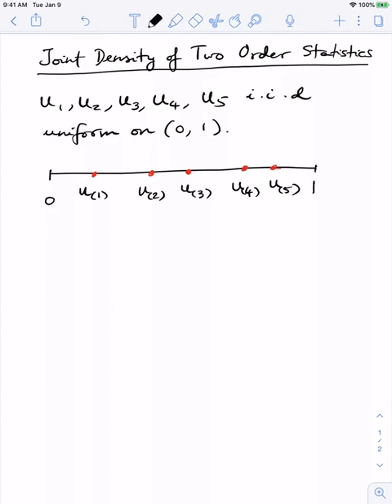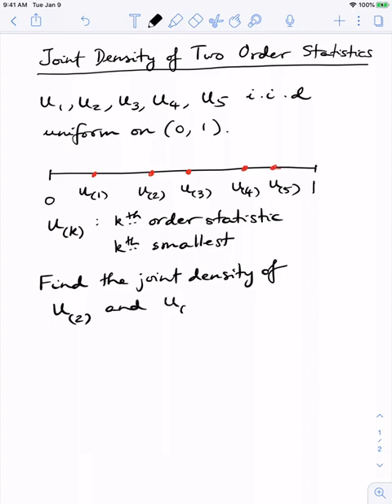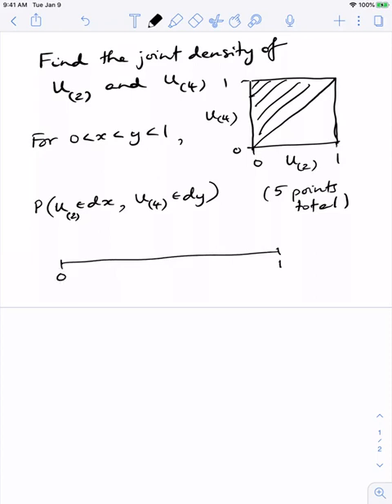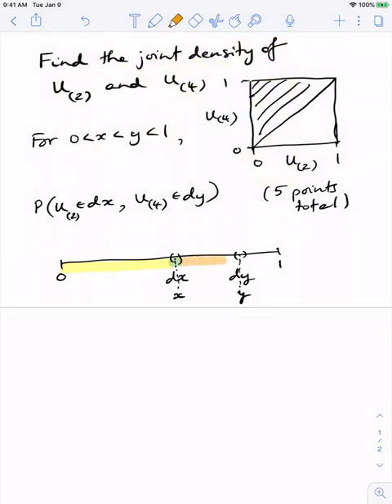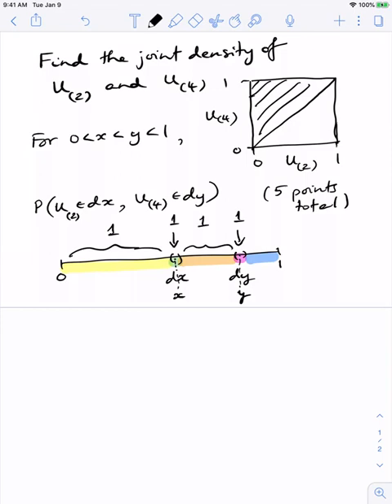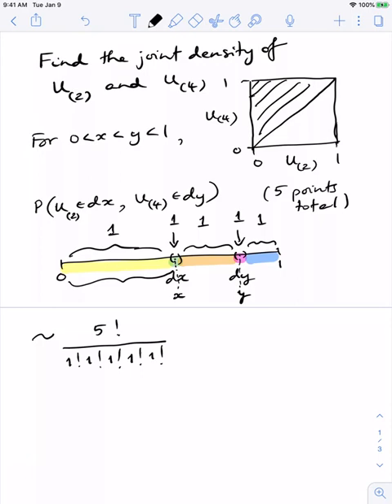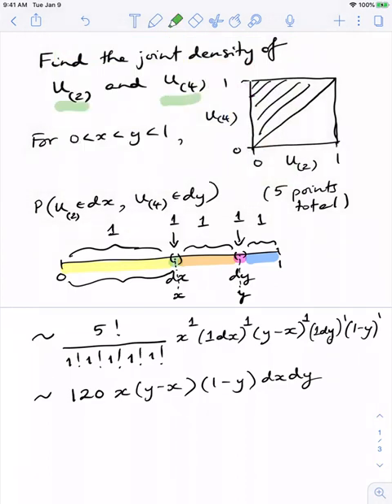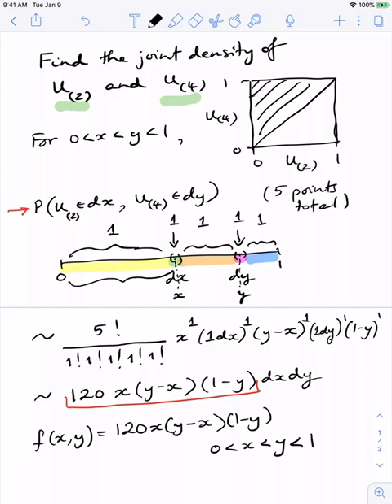Joint Density of Order Statistics